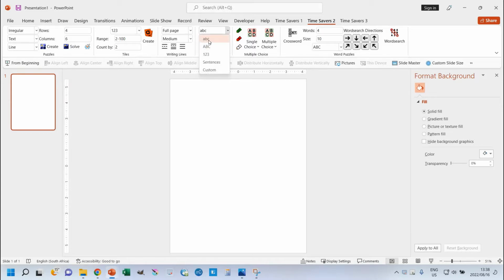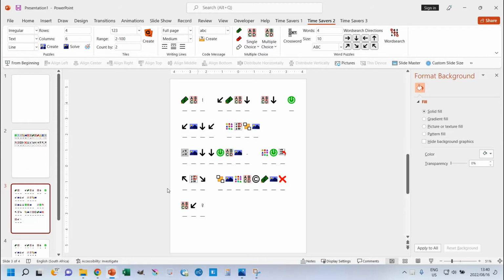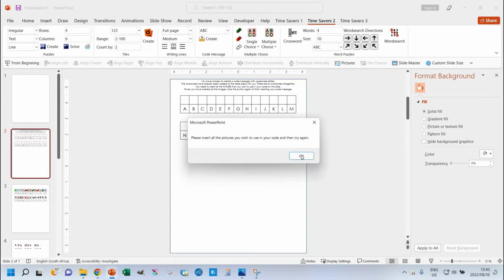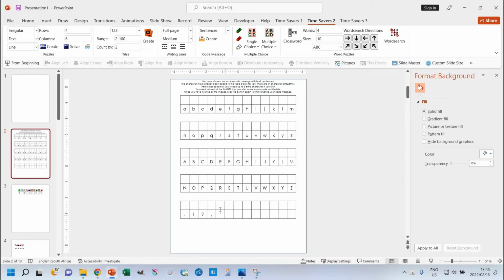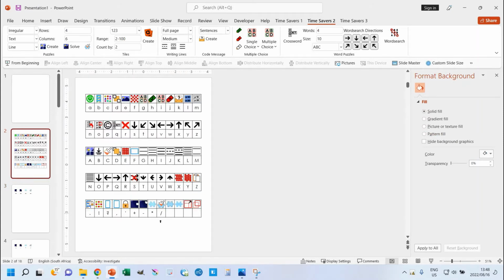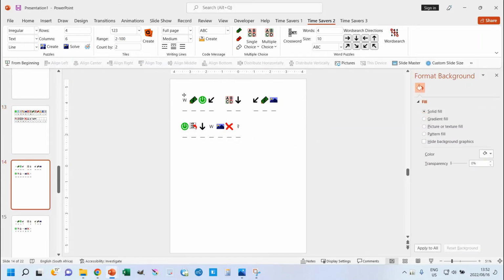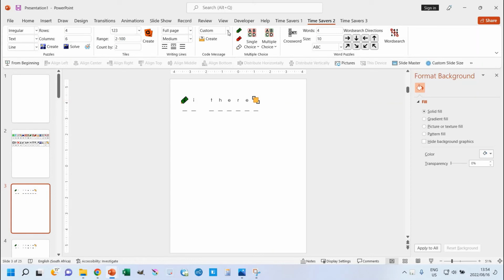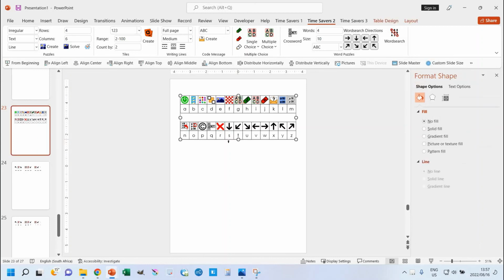How to use the Code Message group in the Time Savers Add-in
In this video I show you how to use the Code Message group in the Time Savers Add-in for PowerPoint from Colleen's Cosmic Collection.